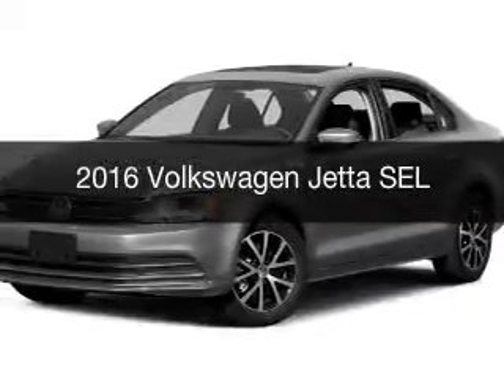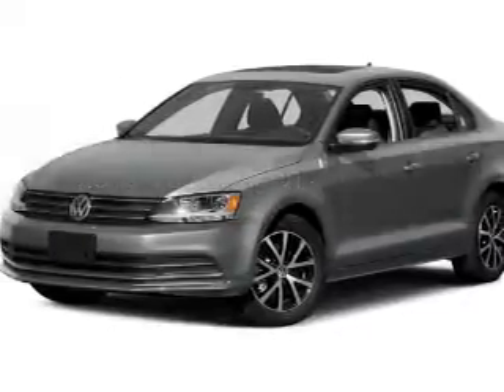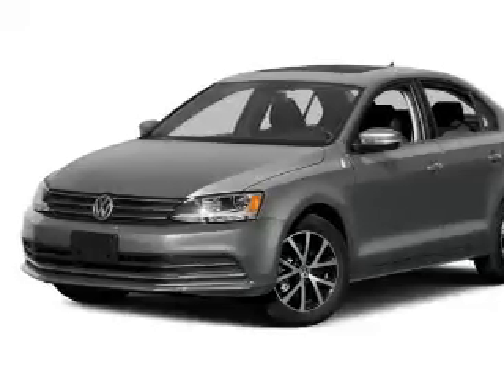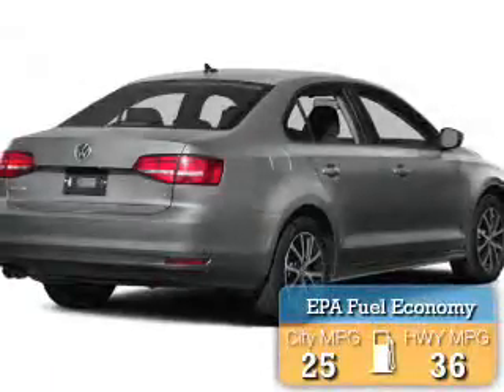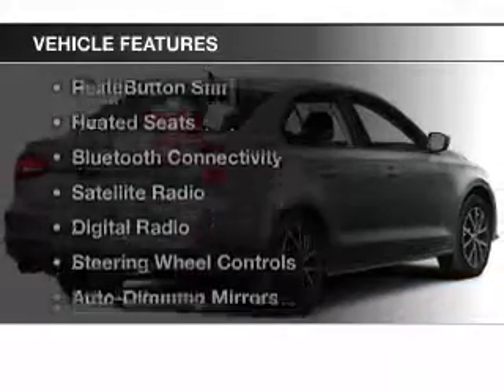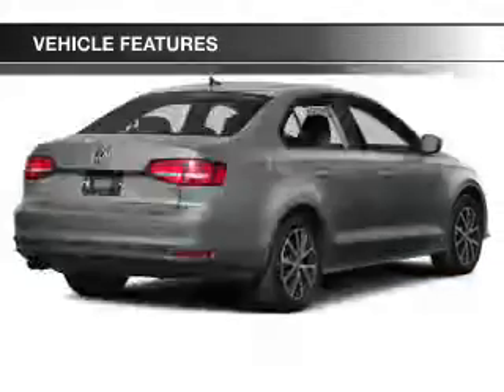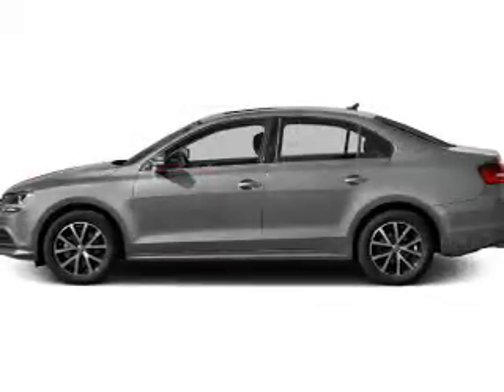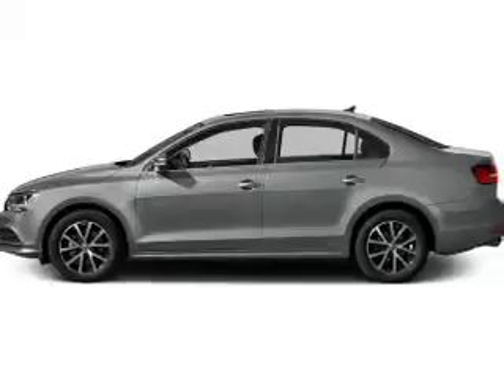2016 Volkswagen Jetta - Mobile AL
Year: 2016
Make: Volkswagen
Model: Jetta
Trim: SEL
Engine: 1.8 L, 4 cylinder
Transmission:
Color: Silver
Mileage: -1
Address:
1525 Beltline Hwy